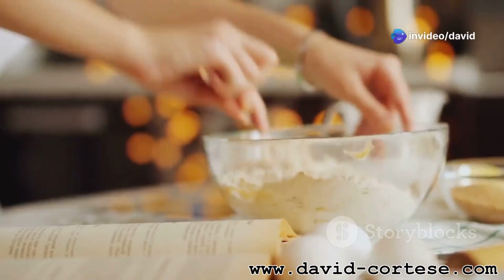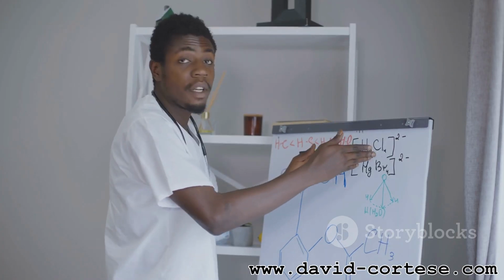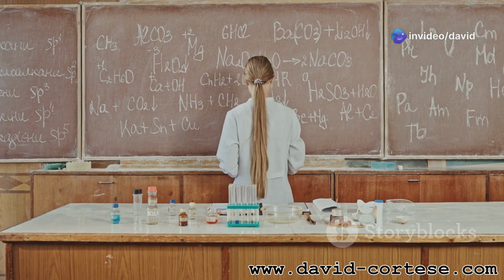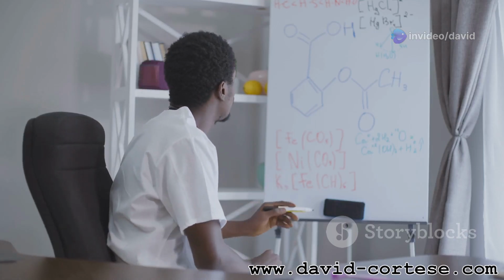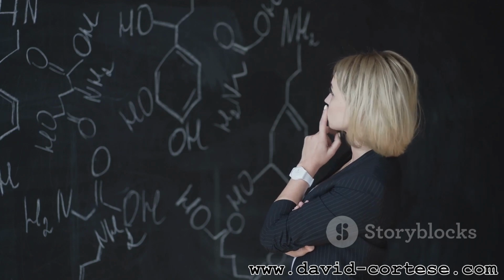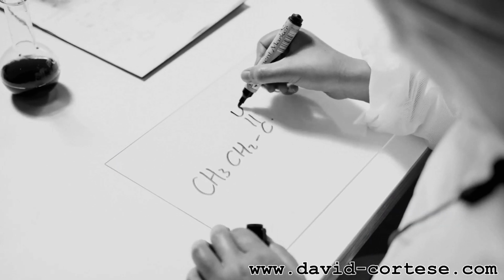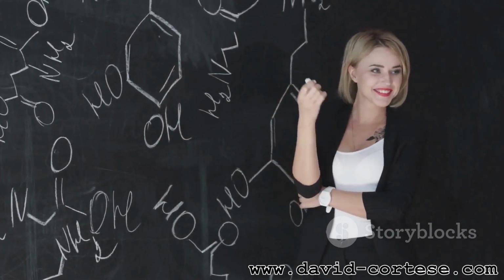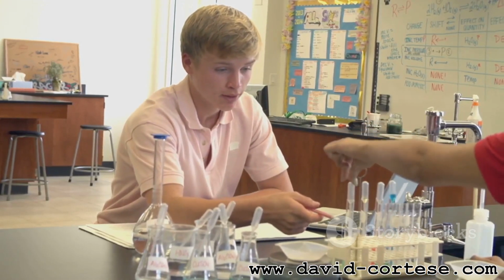Mastering Chemical Equations: Easy Balancing Tips!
Unlock the secrets of balancing chemical formulas with our easy-to-follow tips!
In this video, "Mastering Chemical Equations: Easy Balancing Tips!", you'll learn step-by-step techniques to simplify complex equations, making chemistry accessible for everyone.
Whether you're a student preparing for exams or just a curious learner, our practical strategies will boost your confidence in tackling chemical reactions.
Discover how to recognize reactants and products, use the law of conservation of mass, and apply the balancing method effectively.

OUTLINE:

00:00:00 The Amazing World of Chemical Equations
00:00:33 The Building Blocks of Chemistry
00:01:06 Matter Can't Just Disappear!
00:01:42 Making Sure Everything Adds Up
00:02:18 Let's Break It Down!
00:03:08 Practice Makes Perfect
00:04:11 Don't Fall into These Traps!
00:04:50 You Got This!
00:05:19 Chemical Equations Made Easy